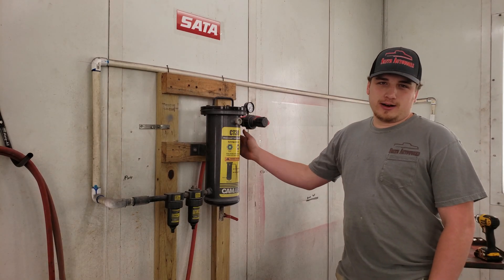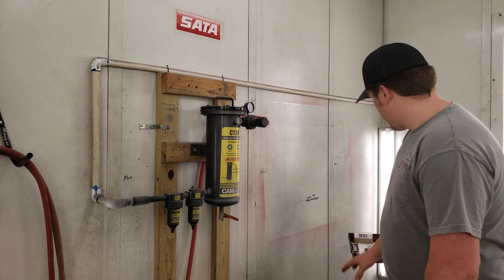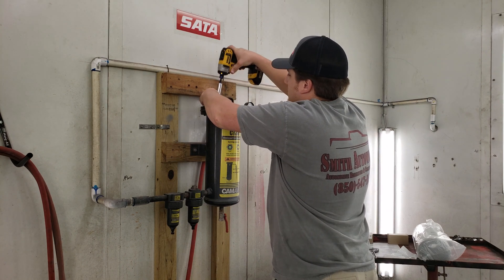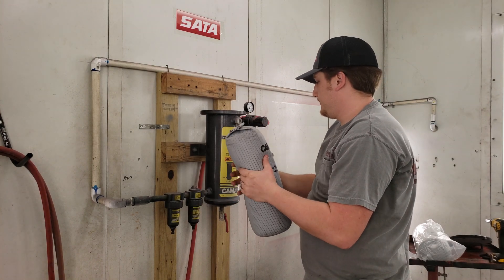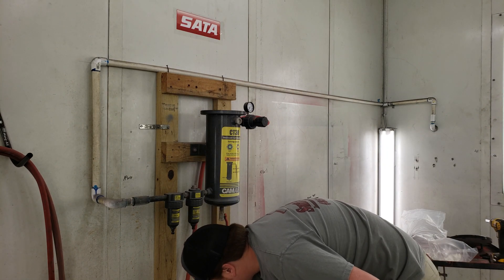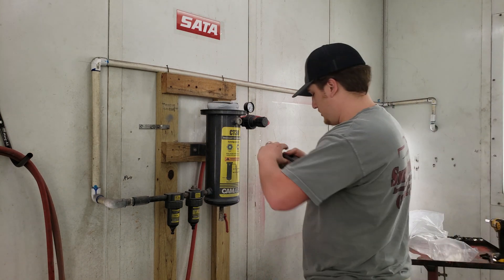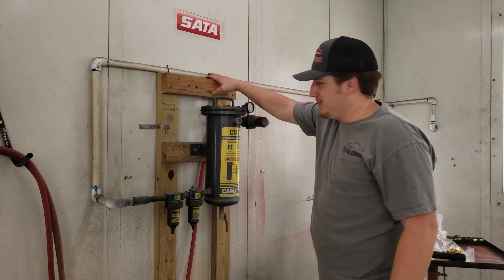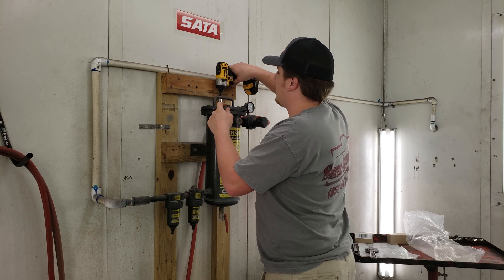Devilbiss Camair CT30 Compressed Air Filter Maintenance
Instructional video on how to maintain your Devilbiss Camair CT30 compressed air filtration system.